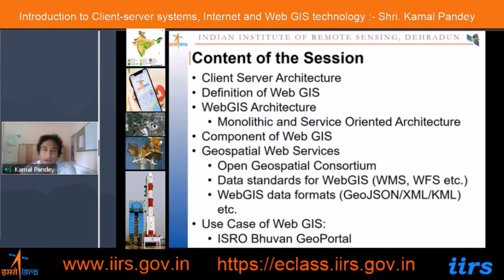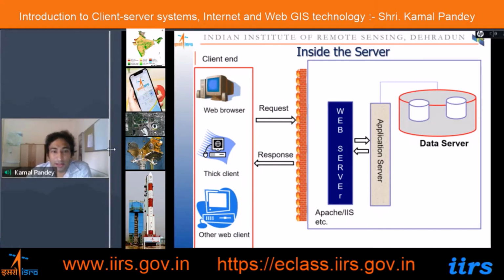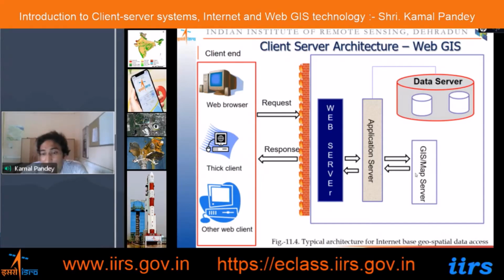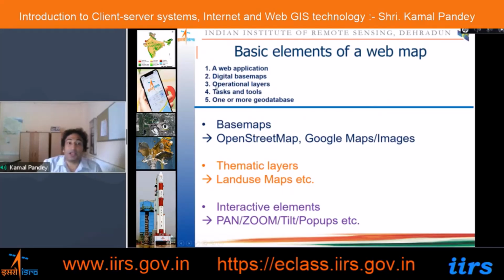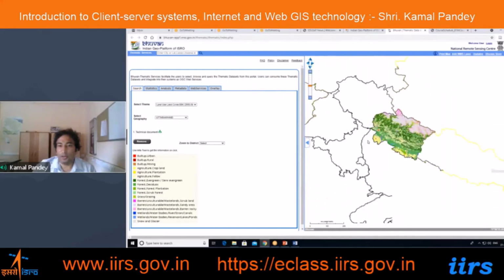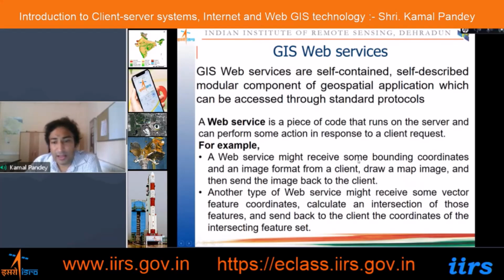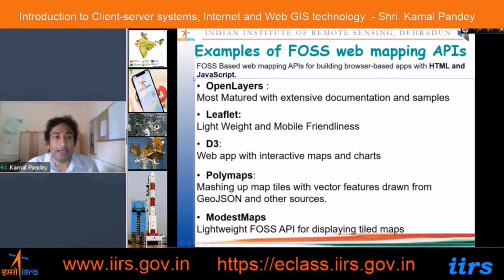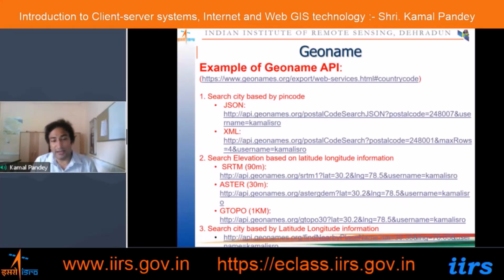Introduction to client server systems, internet and web gis technology